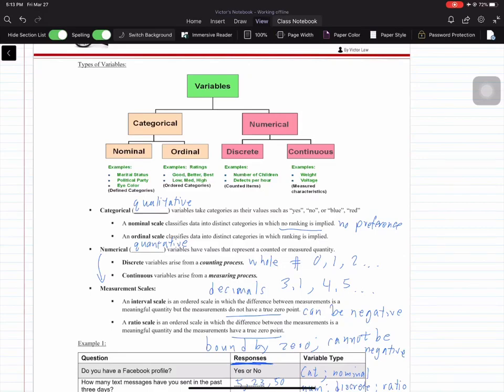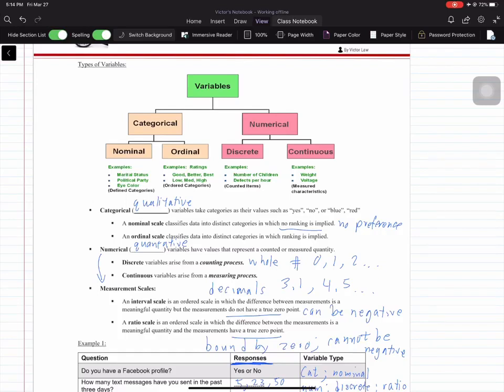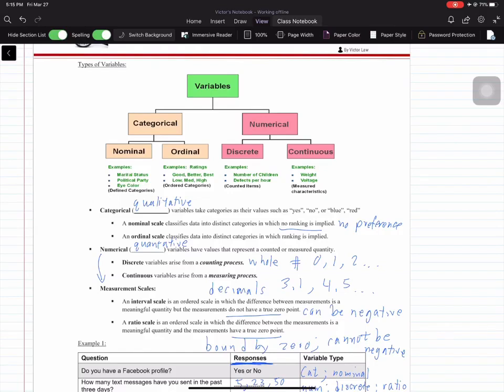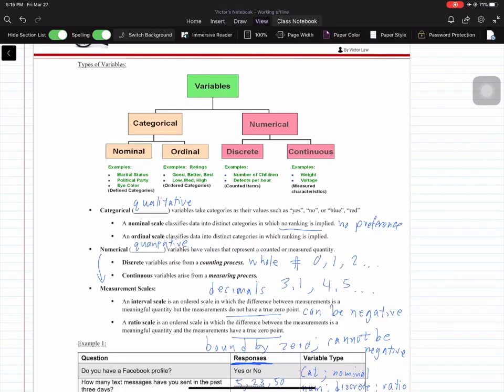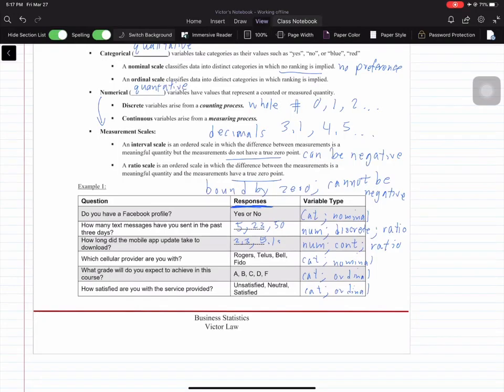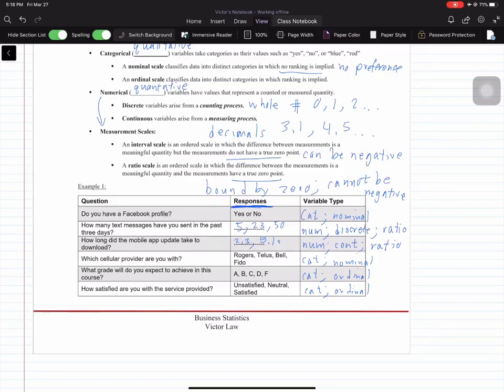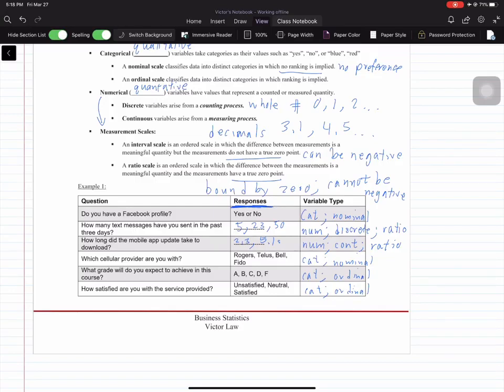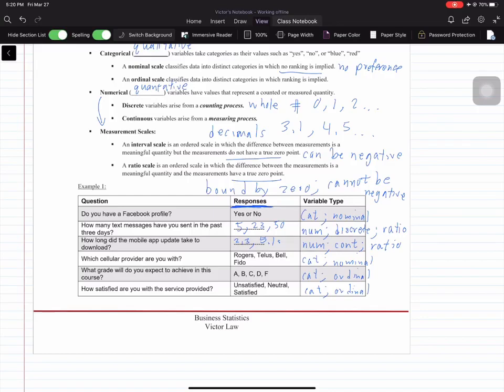Introduction to Business Statistics 002